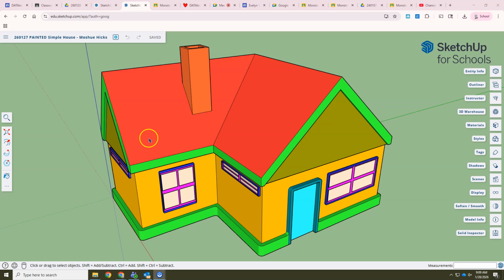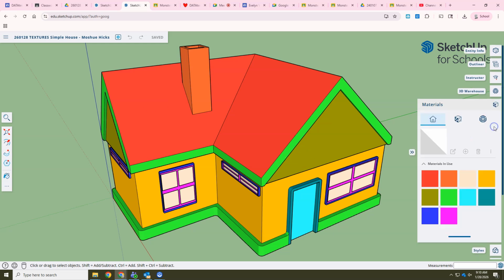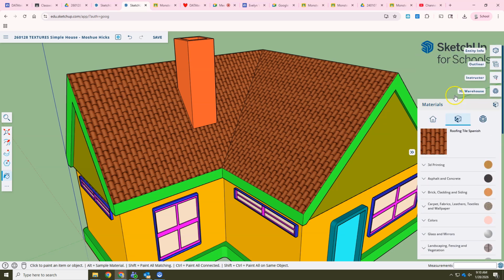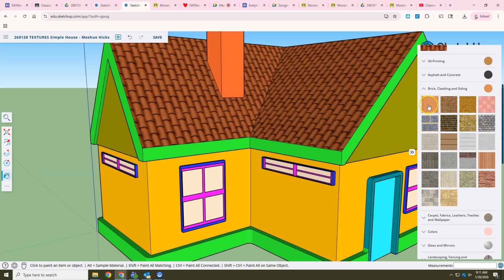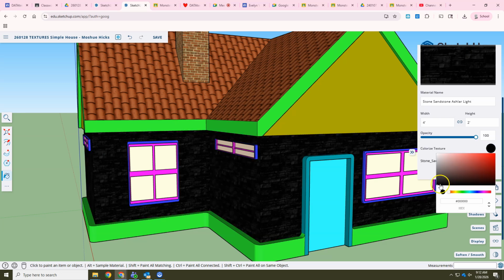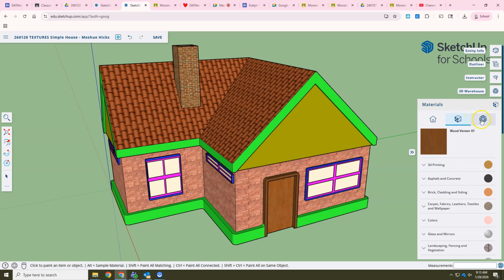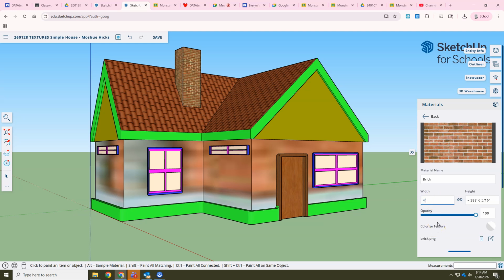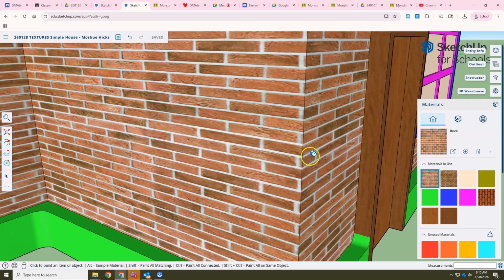260128 Applying Textures to PAINTED House